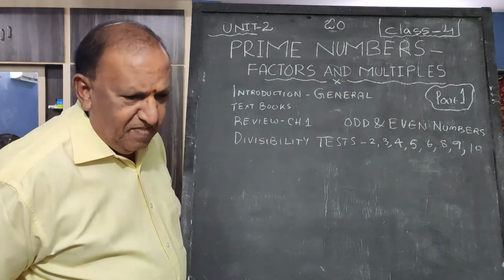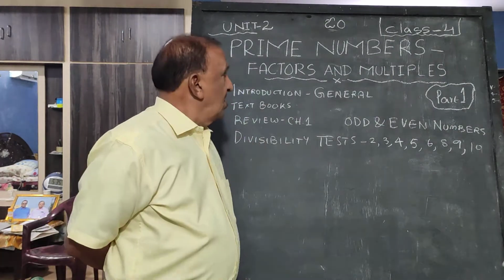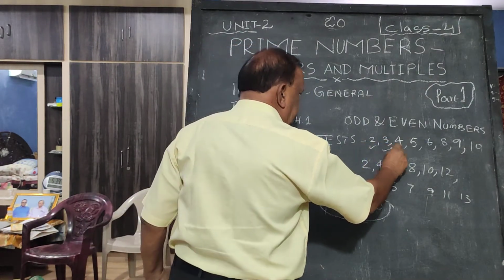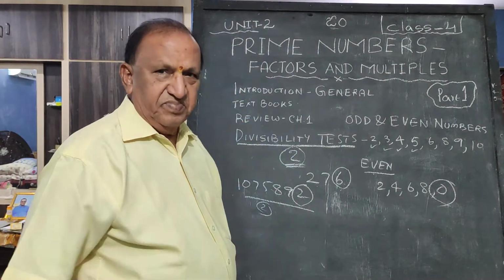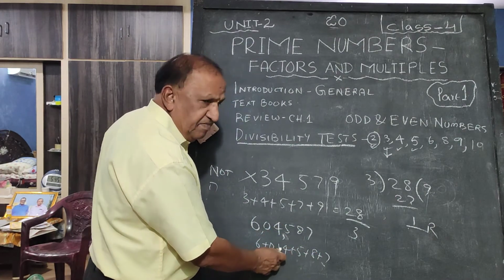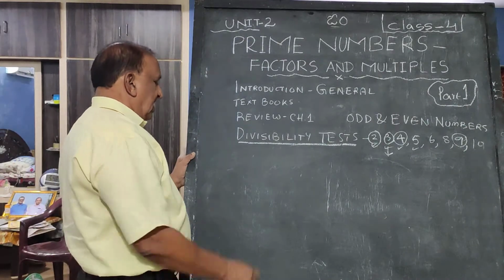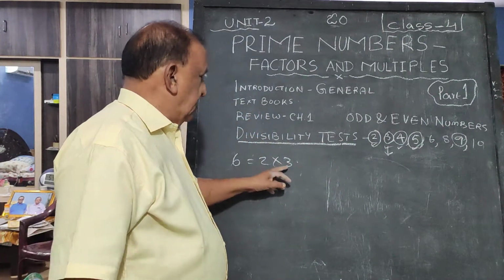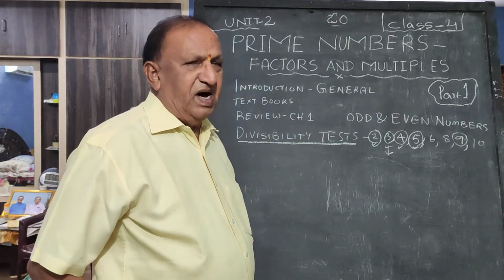Class-4, unit-2, Prime Numbers-Factors and Multiples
Allada Janardhana sir ( correspondent of Srujana Techno School )